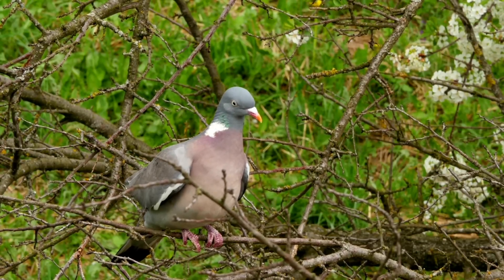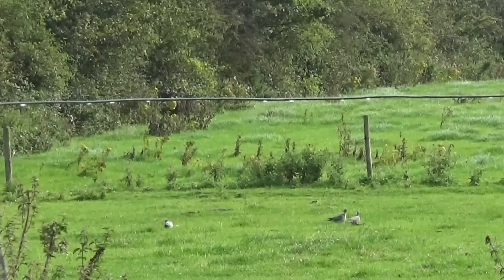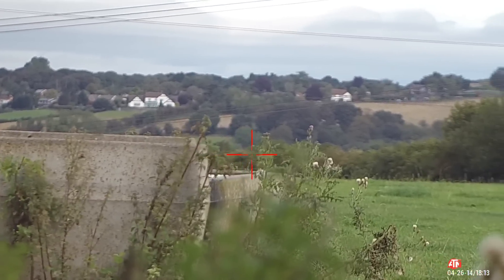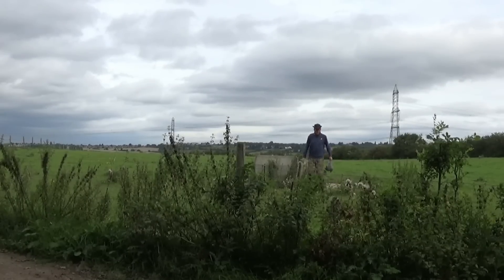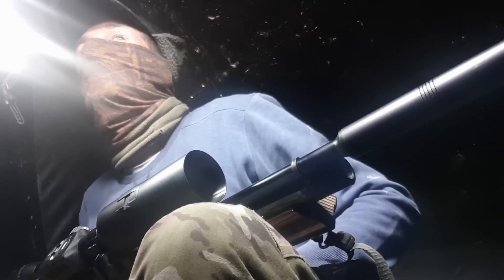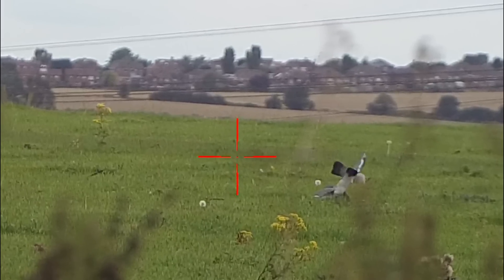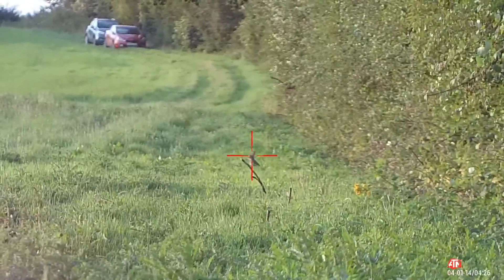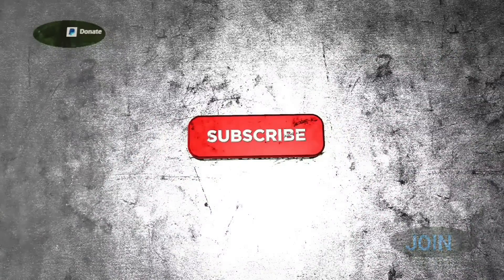Air Rifle Hunting, Time To Restock The Wild Meat Larder- Feather And Fur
After a short break im back on the hunt and following my passion, In this video im after feather and fur